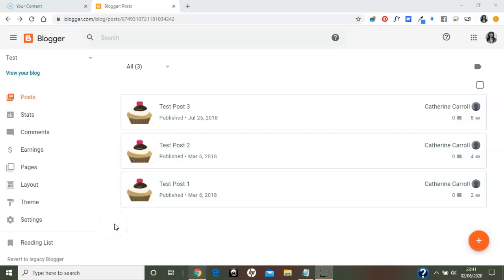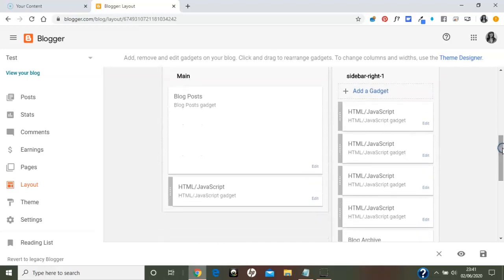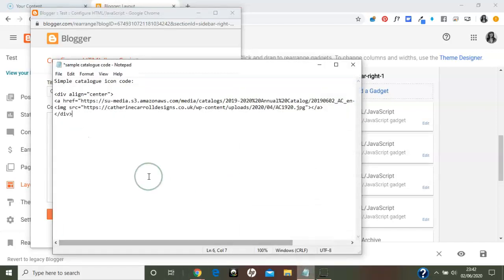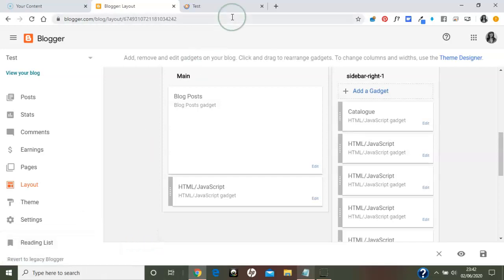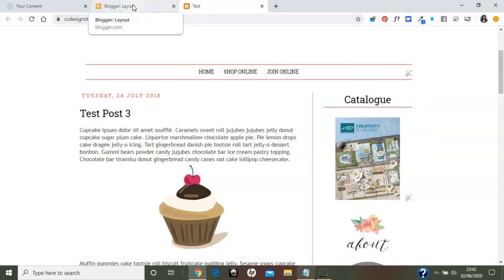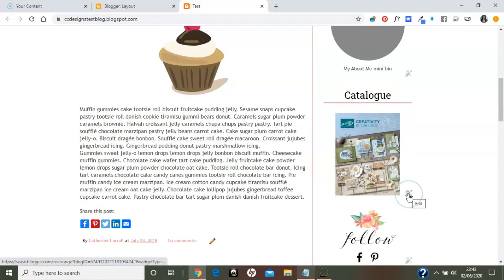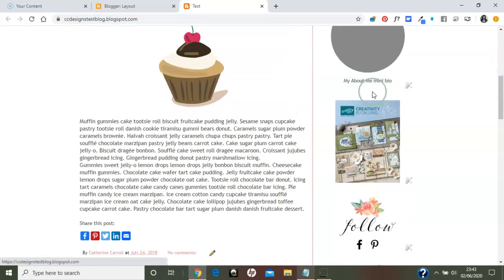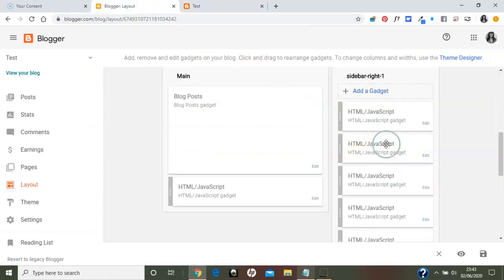Adding a catalogue icon to your sidebar in blogger